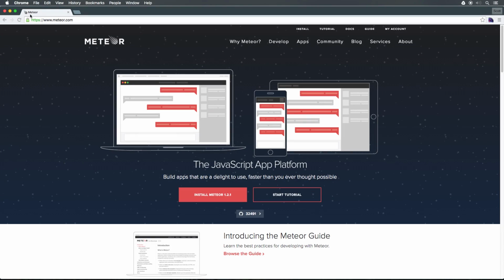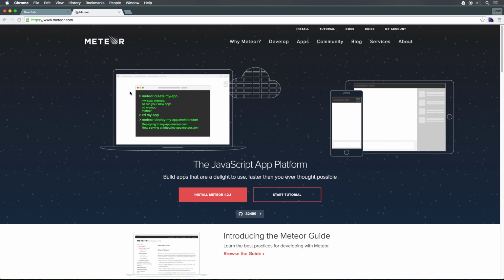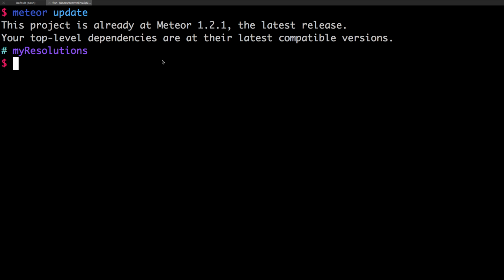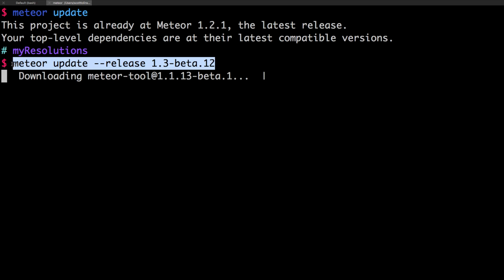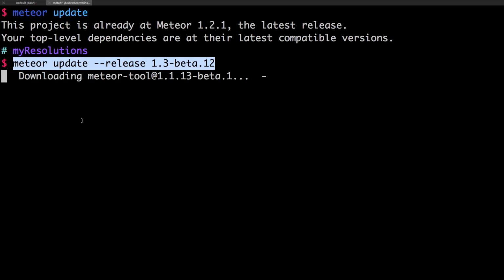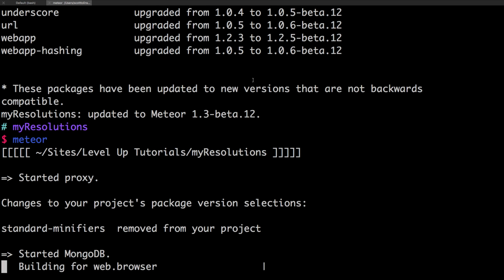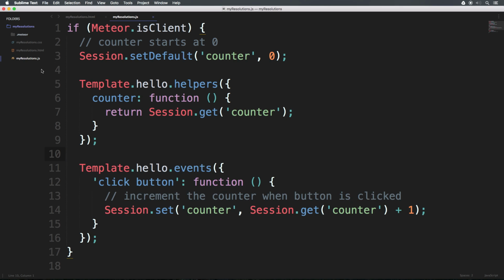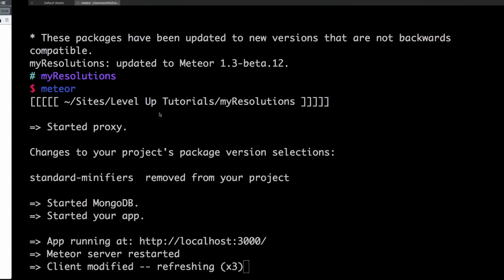Meteor & React For Everyone #1- Installing Meteor & Project Setup